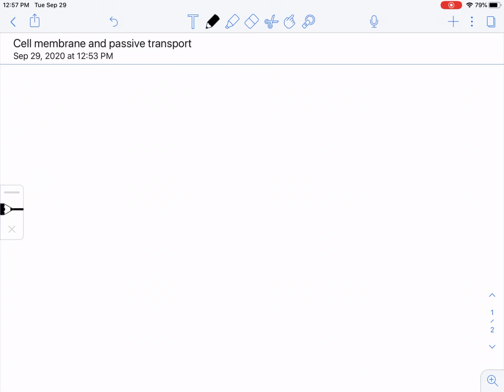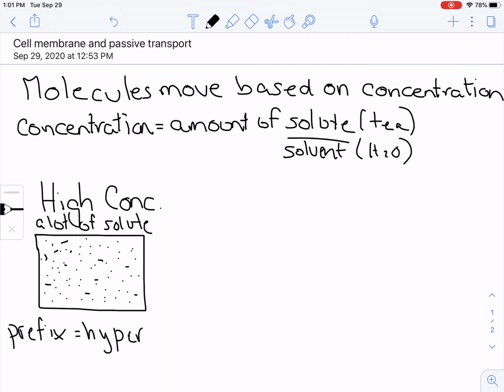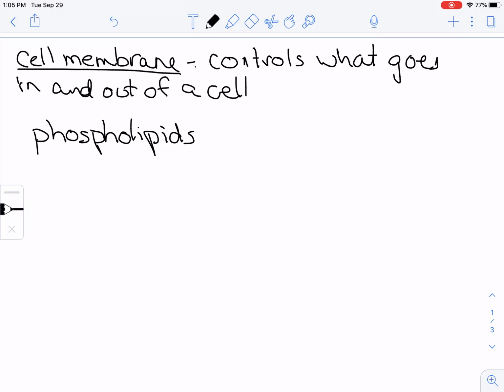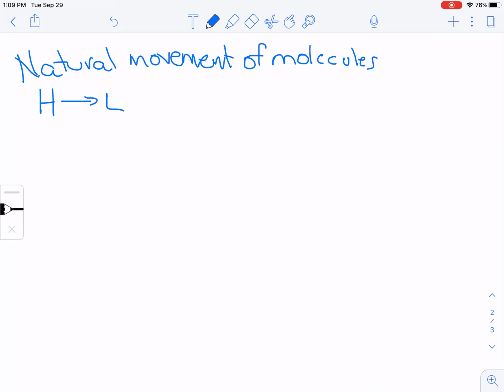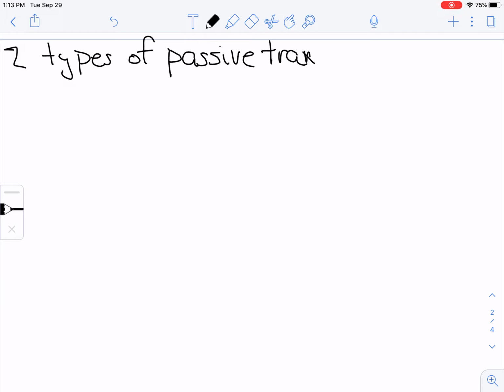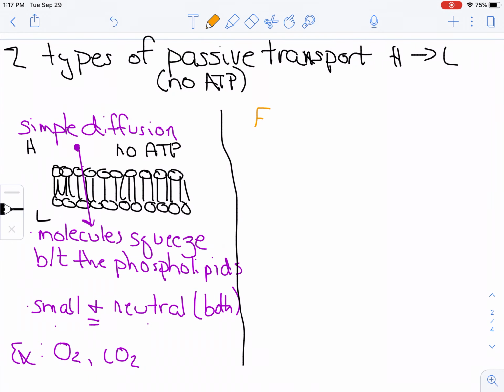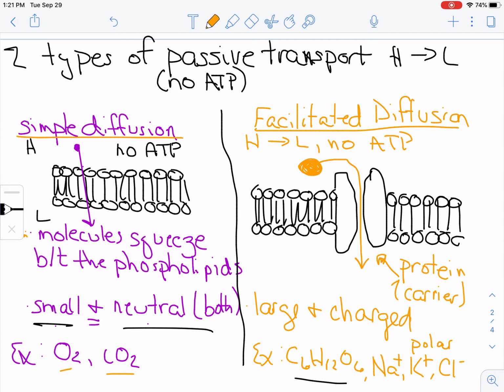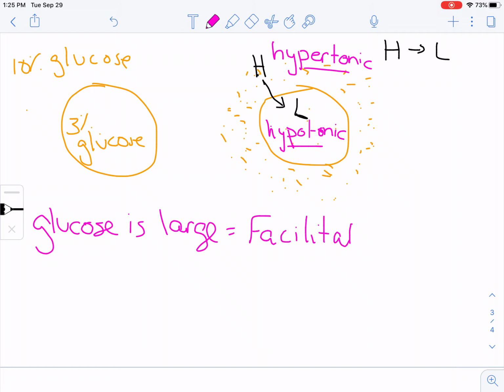Cell membrane and transport